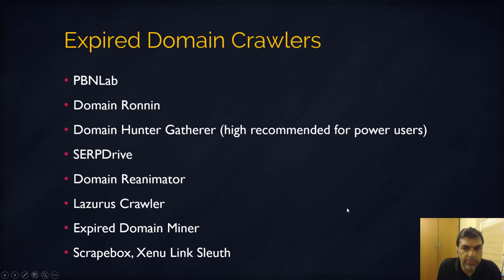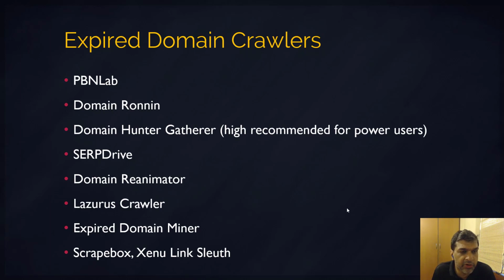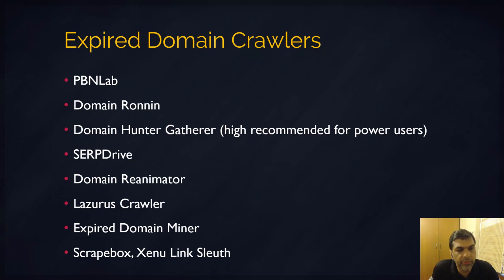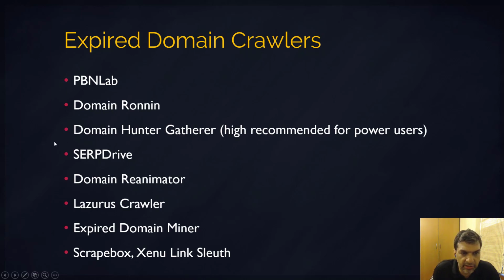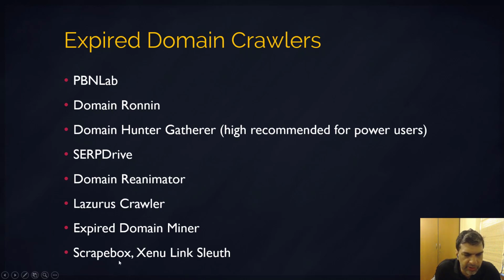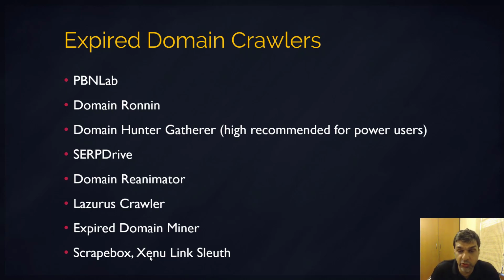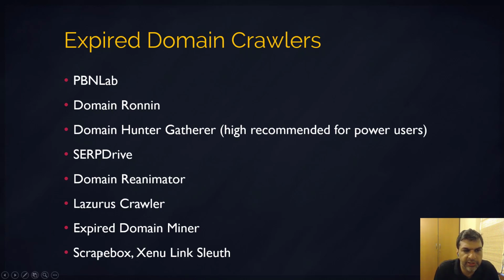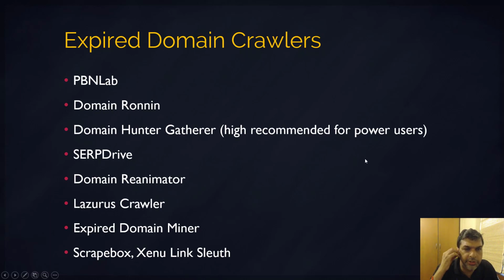Expired Domain Crawlers [Part 06]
Expired Domain Crawlers

- PBNLab
- Domain Ronnin
- Domain Hunter Gatherer(high recommended for power users)
- SERPDrive
- Domain Reanimator
- Lazurus Crawler
- Expired Domain Miner
- Scrapebox, Xenu Link Sleuth